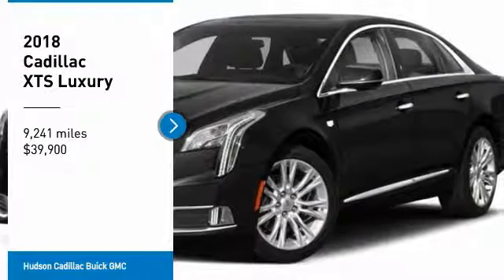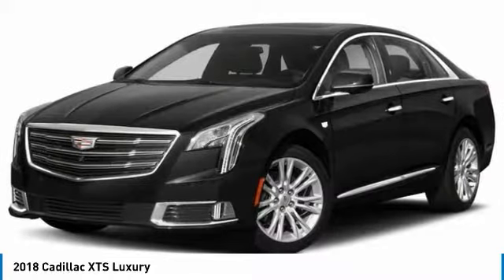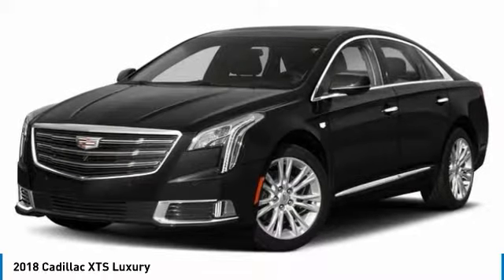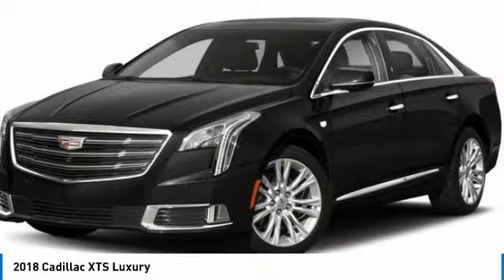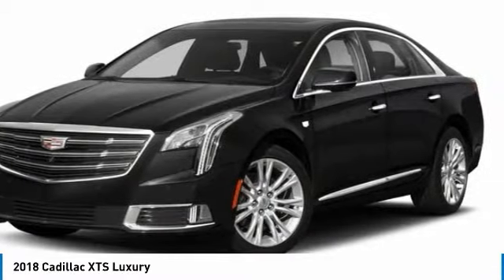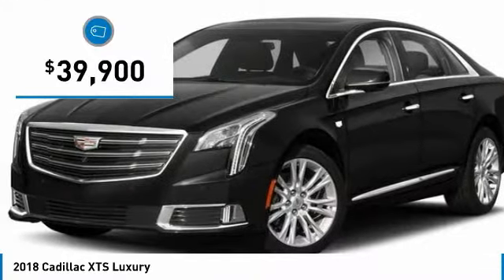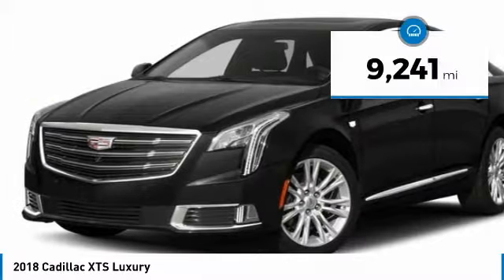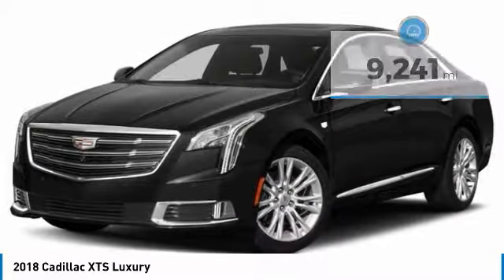2018 Cadillac XTS 26303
2018 CADILLAC XTS Poughkeepsie, NY
Stock# 26303

2023 South Rd.

Win a score on this 2018 Cadillac XTS Luxury before someone else snatches it. Spacious but agile, its tried-and-true Automatic transmission and its dependable Gas V6 3.6L/217 engine have lots of zip for a budget-friendly price. It is well equipped with the following options: Wipers, Rainsense, Seats, heated driver and front passenger, Adaptive Remote Start, WHEELS, 19  X 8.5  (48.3 CM X 21.6 CM) STERLING SILVER PREMIUM PAINTED FINISH ALUMINUM (STD), WHEEL, 18  X 4  (45.7 CM X 10.2 CM) ALUMINUM SPARE, TRANSMISSION, 6-SPEED AUTOMATIC electronically controlled (STD), TOOL KIT, ROAD EMERGENCY, TIRE, COMPACT SPARE, T135/70R18, BLACKWALL, SEATS, FRONT BUCKET, 8-WAY POWER DRIVER AND FRONT PASSENGER SEAT ADJUSTERS with 4 way manual head restraint adjust (STD), and LUXURY PREFERRED EQUIPMENT GROUP Includes standard equipment. You've done your research, so stop by Hudson Cadillac Buick GMC at 2023 South Rd., Poughkeepsie, NY 12601 this weekend to drive home in your new car!